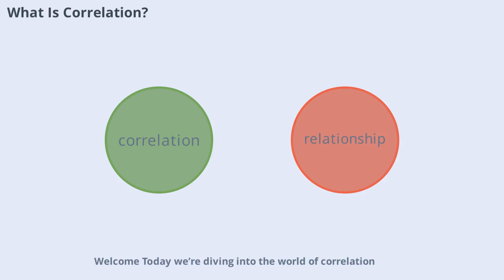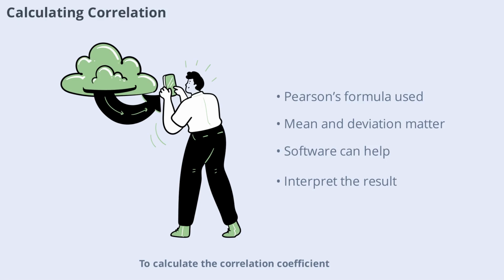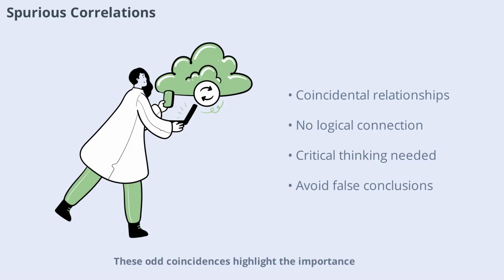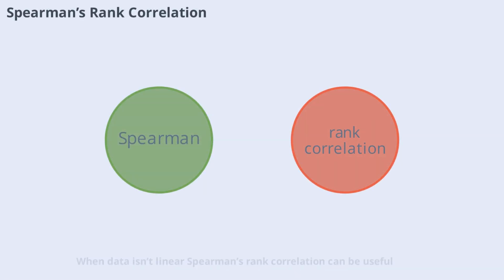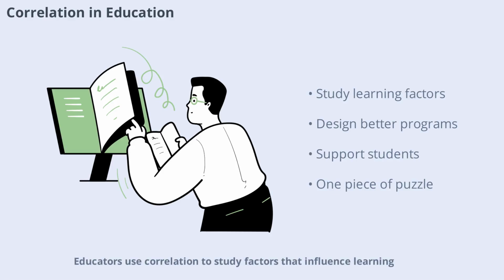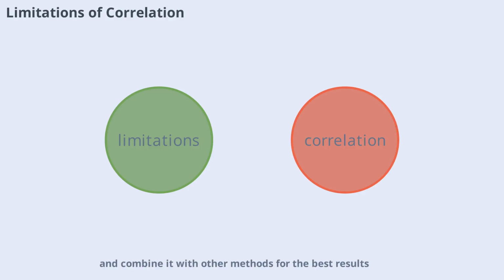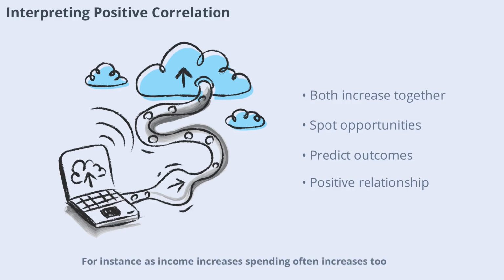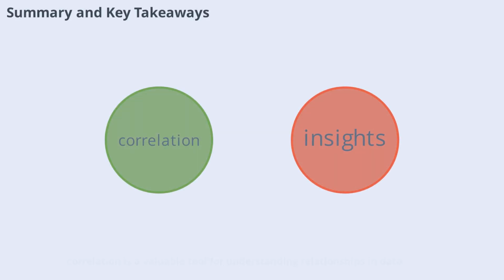Interpreting Correlation (13 Minutes)